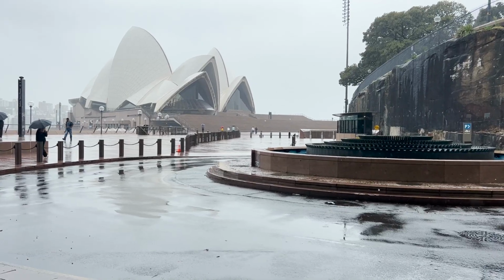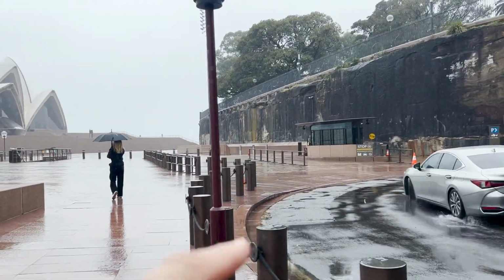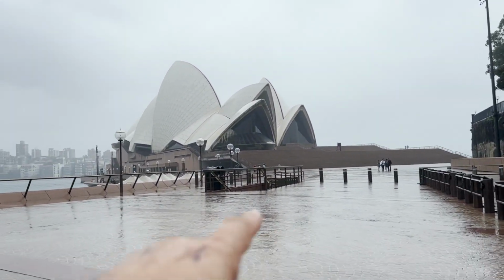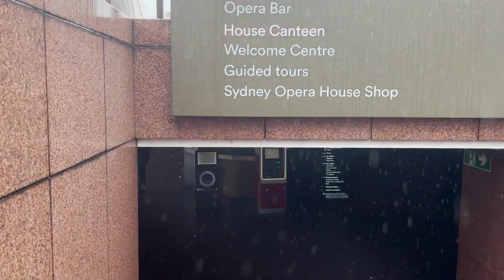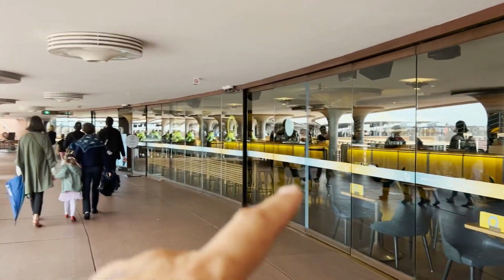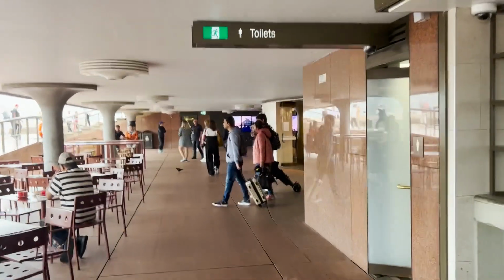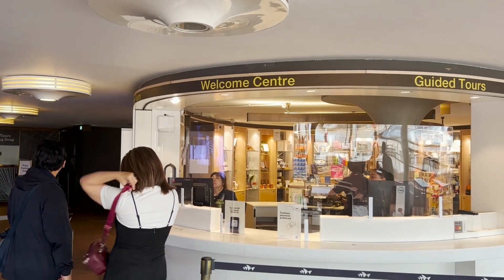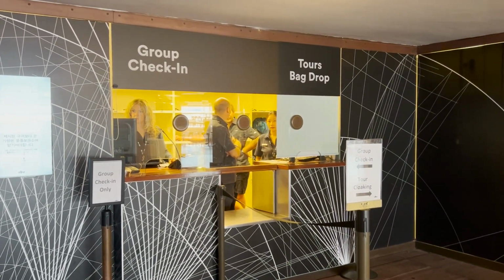Sydney Opera House tour check in counter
Find out where to go to check in for your inside the Sydney Opera House tour.